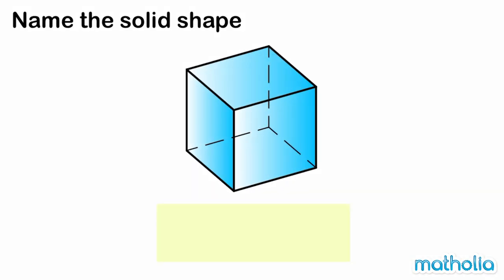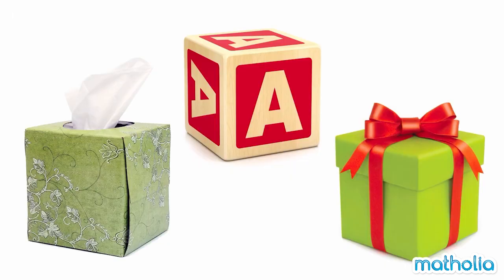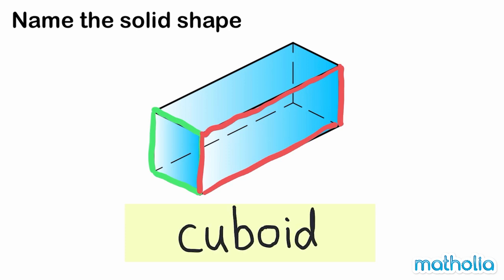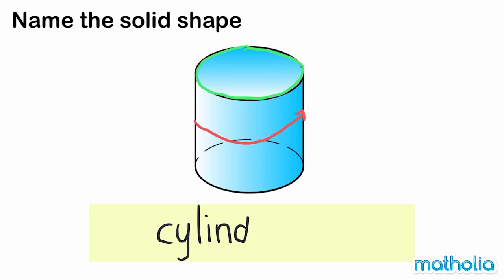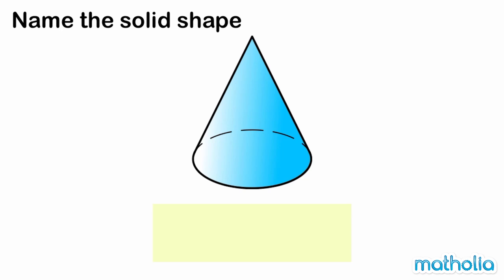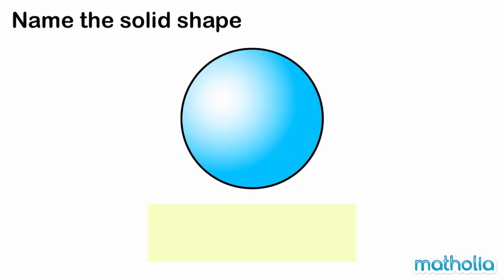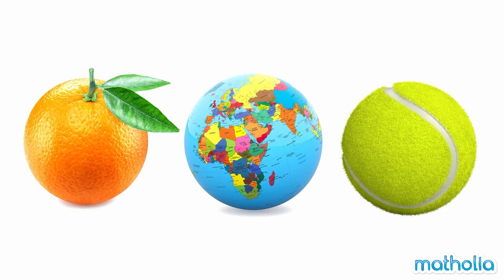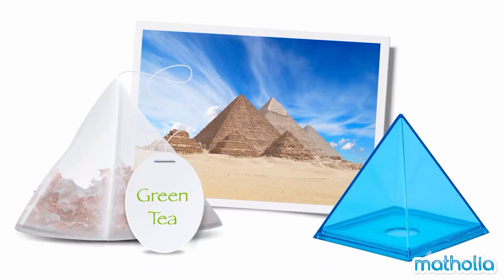Solid Shapes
Introducing students to common solid (3D) shapes. Shapes include cubes, cuboids, cones, cylinders, spheres and pyramids.

Topic Description:
Naming basic 2-D shapes. Identifying some of the characteristics (corners and sides) of 2-D shapes. Making patterns and finding missing items in pattern sequences.

Learning Targets:
I can show a circle, rectangle and triangle.
I can tell the difference between a circle, a rectangle and a triangle by looking at the number of corners and sides.
I can see several kinds of patterns.
I can make and find missing items in patterns.

Classroom Resources
Multi-link Cubes
Attribute blocks
Geometric blocks or pattern blocks
Pattern task cards
Tracing shapes
Online digital pattern blocks

Extension Activities:
Name each pattern made (AB, AAB, etc), Identify the part of the pattern that repeats (the pattern unit.